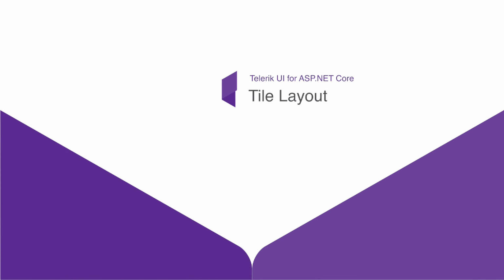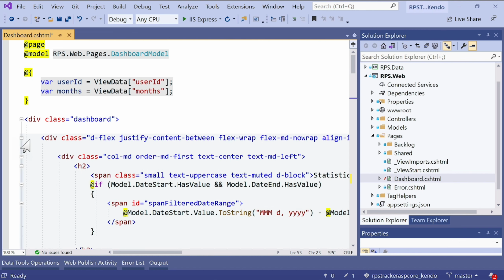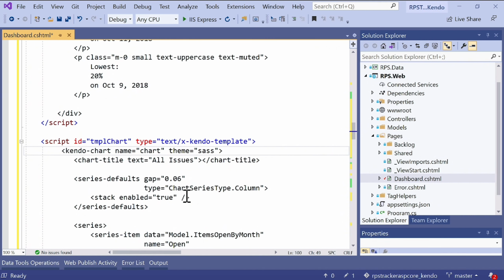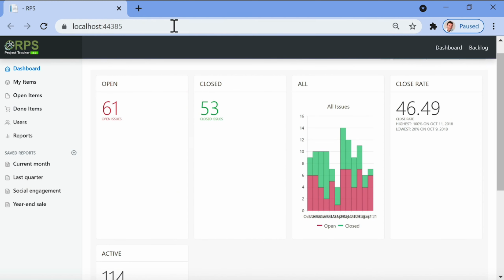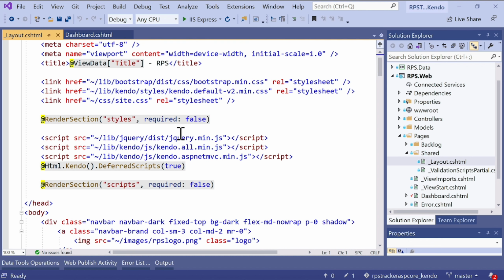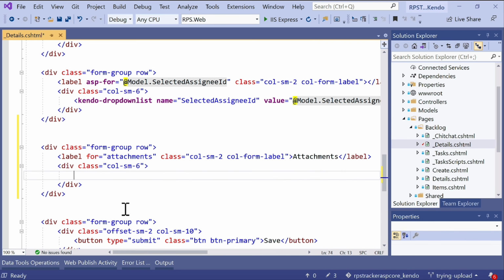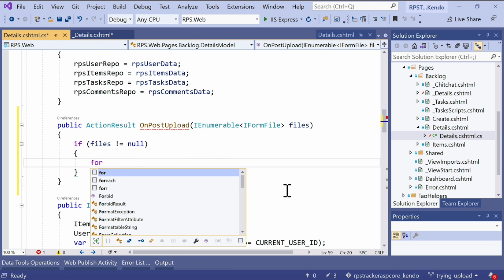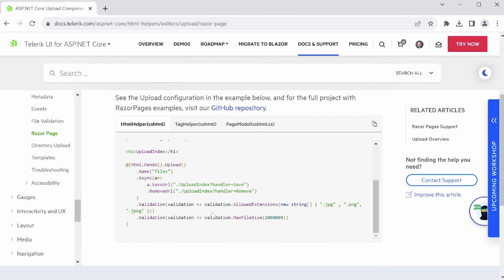Exploring Tile Layout and Upload Components in Telerik UI for ASP.NET Core | Chapter 8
In this chapter, you will learn how to integrate and use additional essential components in Telerik UI for ASP.NET Core.

From creating a responsive tile layout to handling file uploads, these components will enhance the functionality and design of your application.

Key topics include setting up the Tile Layout for modern UI design and managing file uploads efficiently.

🎥 Chapters:
▶️ 00:00 - Overview of Additional Telerik UI Components
▶️ 00:21 - Building a Tile Layout for Responsive Design
▶️ 16:07 - Working with the File Upload Component